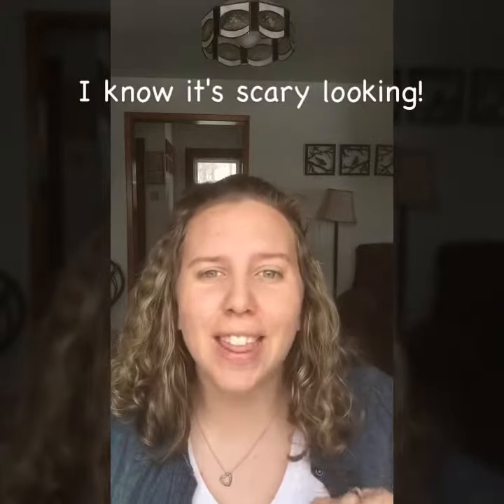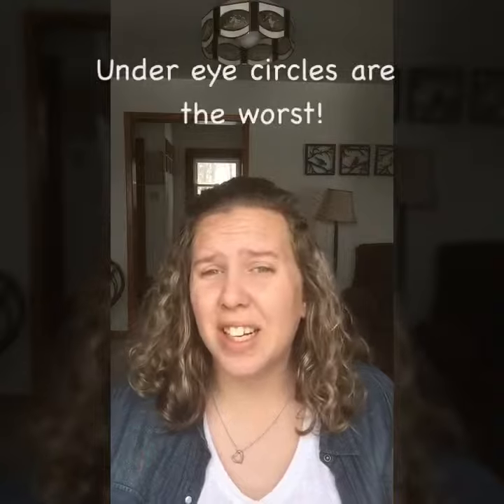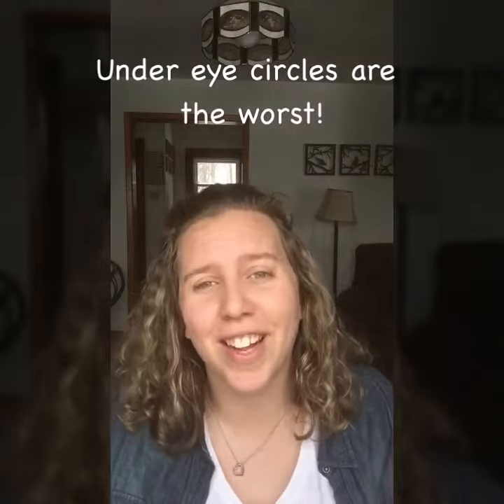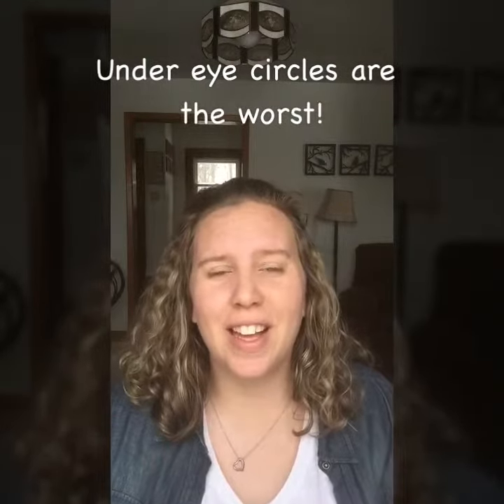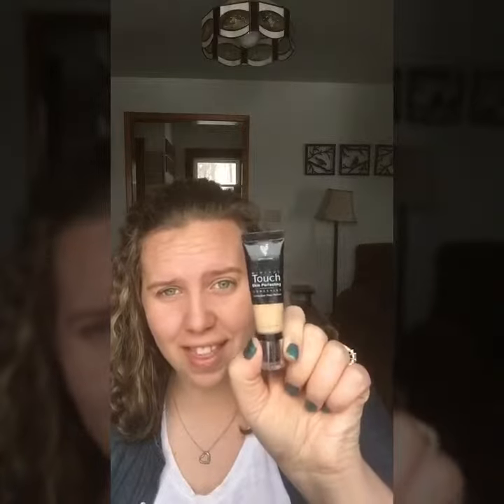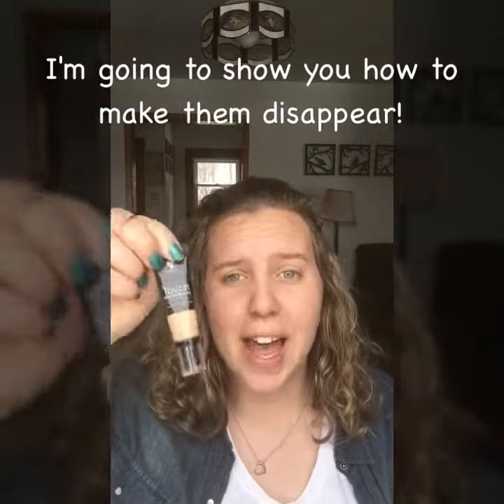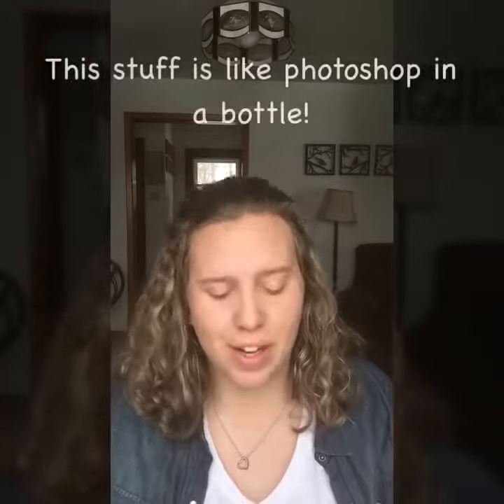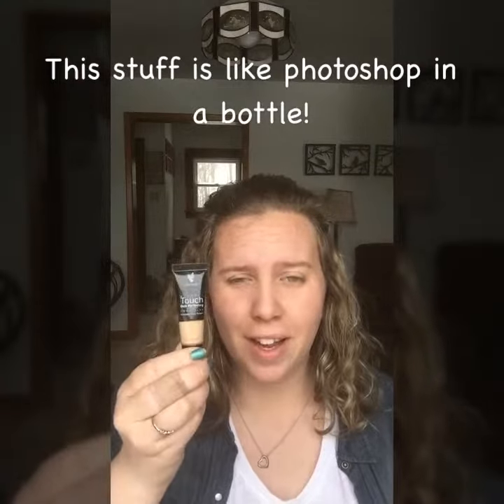How to hide under eye circles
We ALL get those terrible under eye circles! Here's a way to conceal that will both cover your under eye circles and bring out those gorgeous cheekbones!!